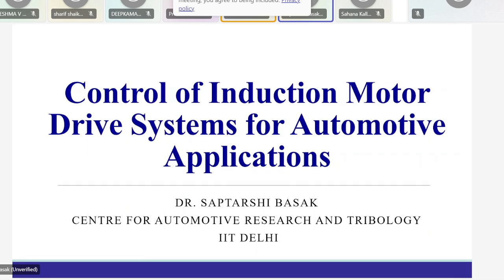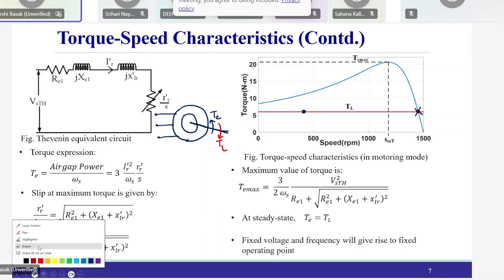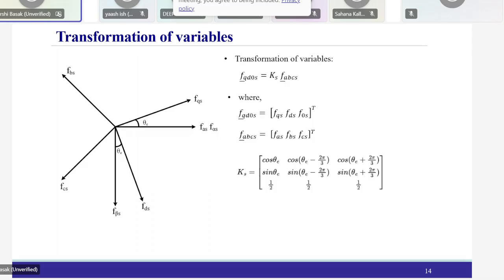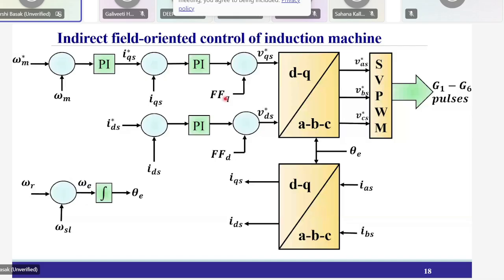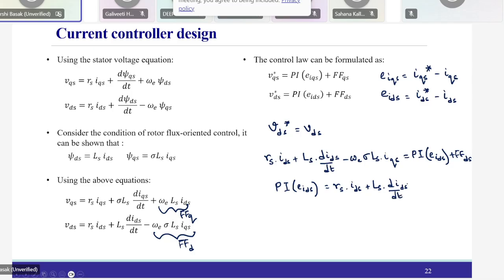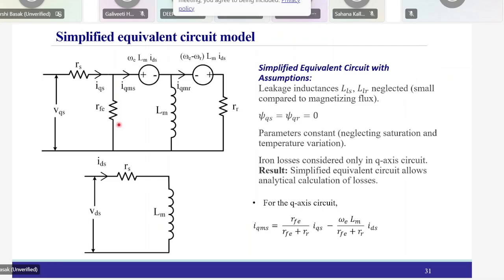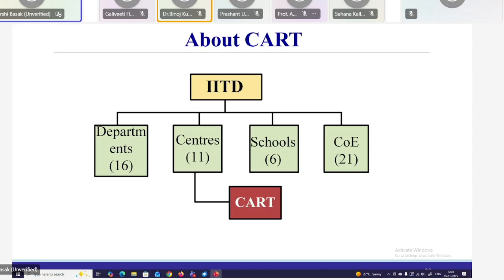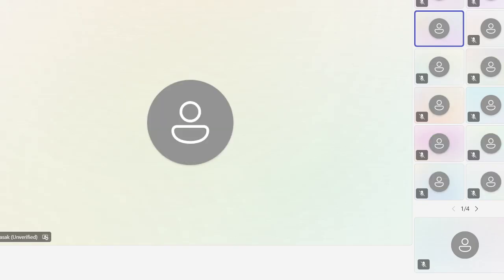Control of Induction Motor Drives for Next-Gen Automotive Applications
Unlock the fundamentals of induction motor drive control and discover how these robust machines power modern automotive systems. This video explains the core principles behind induction motor operation, advanced control strategies, and how automakers achieve high efficiency, torque performance, and reliability in electric and hybrid vehicles. From vector control to direct torque control, you’ll get a clear look at the techniques shaping today’s automotive motor-drive technology.

In this video, you’ll learn:

Basics of induction motor operation in automotive environments

Field-oriented control (FOC) and how it ensures smooth, efficient performance

Direct torque control (DTC) for fast dynamic response

Role of inverters, PWM strategies, and real-time control algorithms

Thermal management, fault tolerance, and automotive-grade reliability

Why induction motors remain a strong choice for EV and traction applications

Perfect for students, engineers, and EV enthusiasts, this guide simplifies complex drive-control concepts into practical, real-world knowledge.